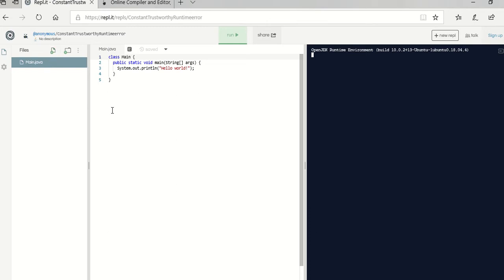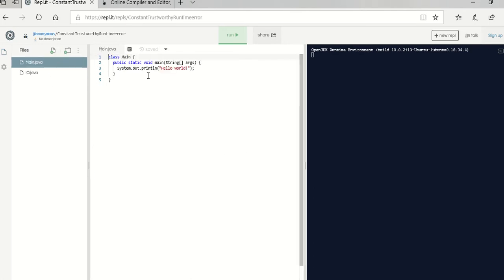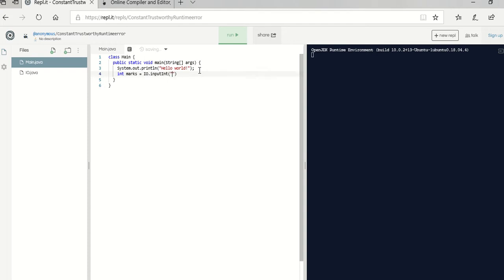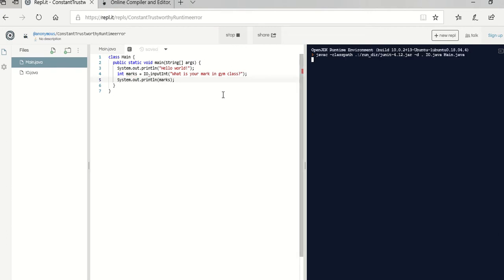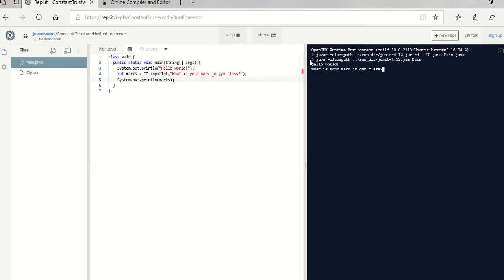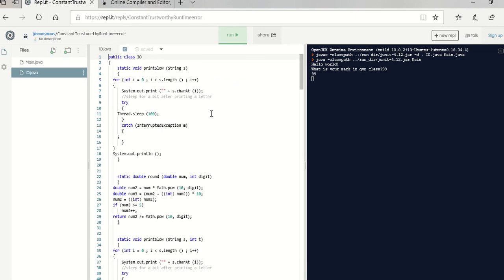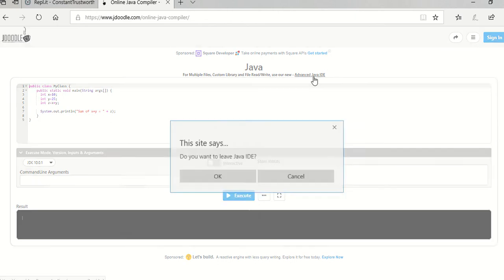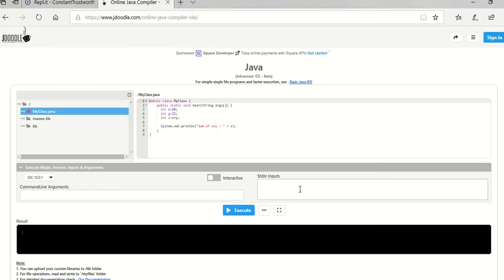User Input Replit ICS3C/U